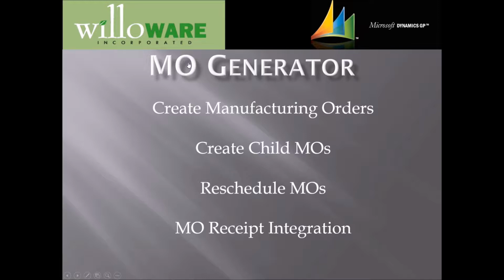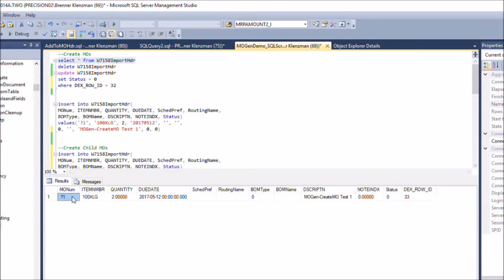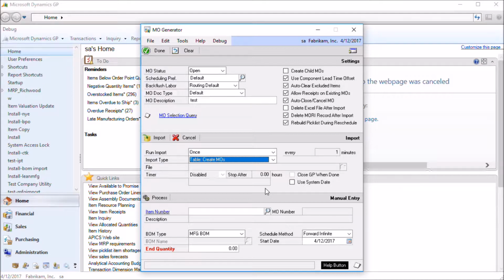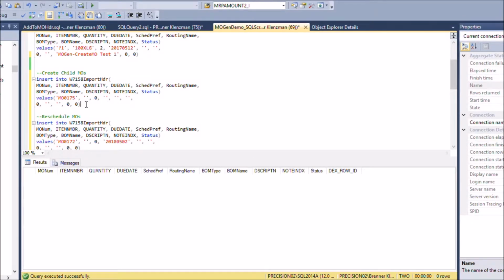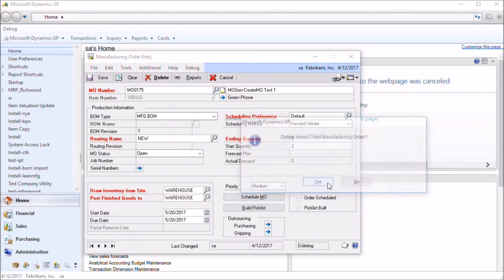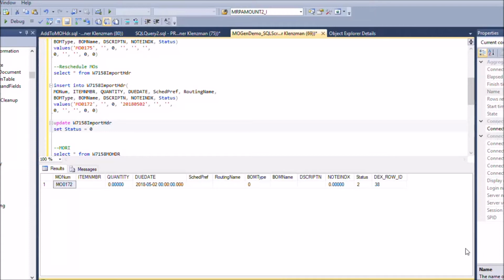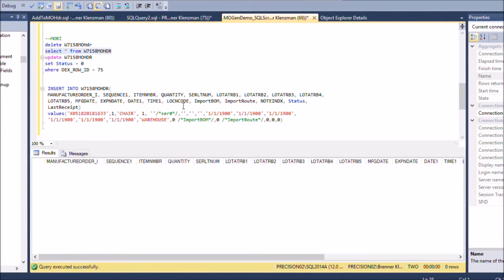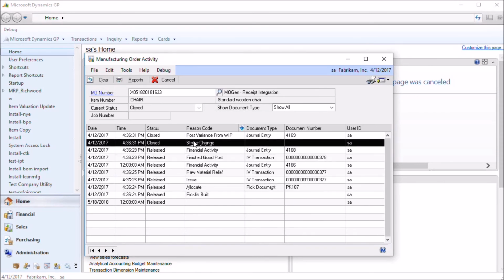MO Generator Demo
WilloWare MO Generator for Microsoft Dynamics GP.  An integration utility for linking Dynamics GP Manufacturing to external systems.  The tools in the MO Generator Suite can create MOs, build picklists, schedule/reschedule MOs, create child MOs (automatically create MOs for all subassemblies in a BOM), and create & post MO Receipts.